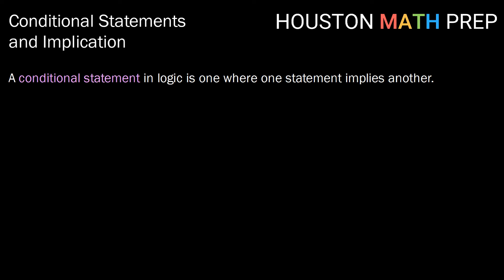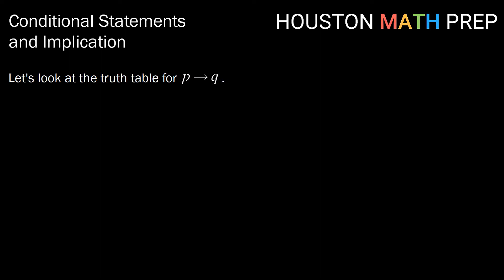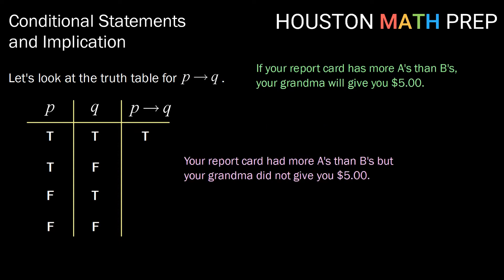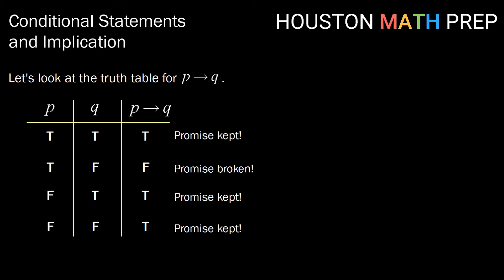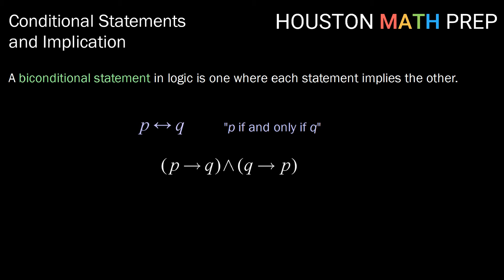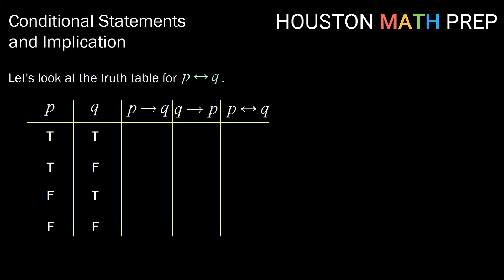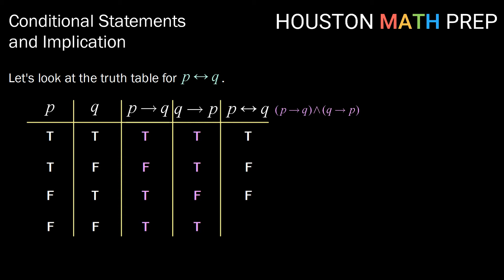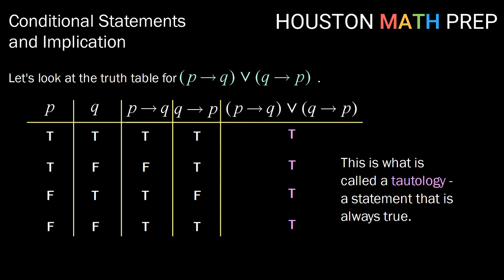Conditional Statements and Implication (Logic)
This logic tutorial video explains implication, conditional statements, and biconditional statements in logic.  We describe what a conditional statement is in logic, and we give you an example of how to think of the truth table for a conditional statement.  We also discuss biconditional statements and how they are a two-way implication.  We work through the biconditional truth table, and finally work one additional truth table example that uses implication.
0:00  Introduction to conditional statements
0:58  Truth table for conditional statements
3:29  Biconditional statements & truth table
5:18  Additional truth table example